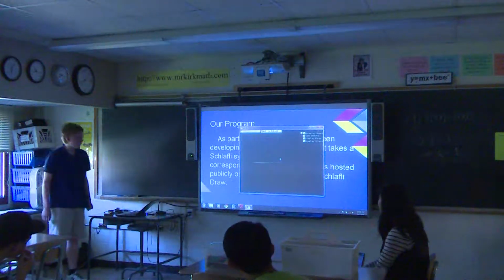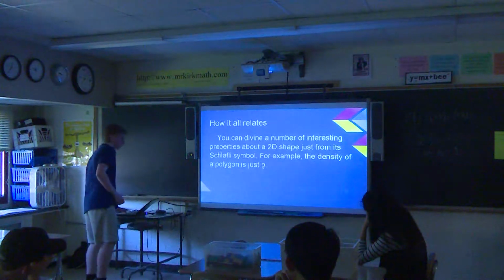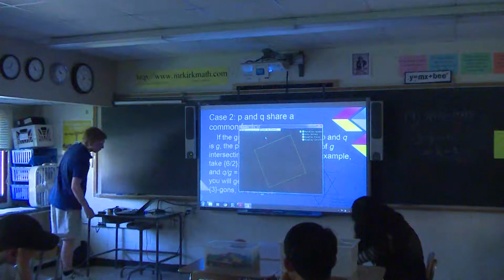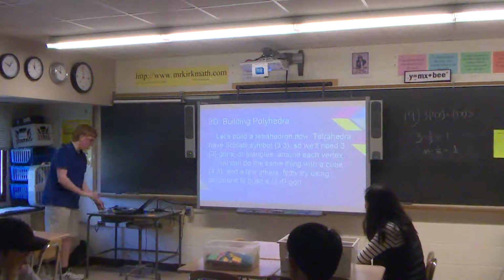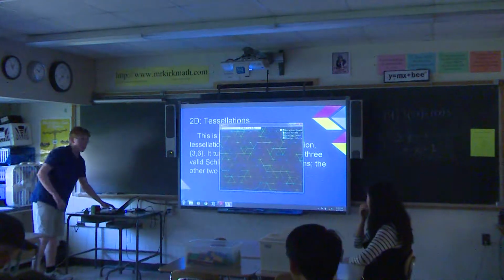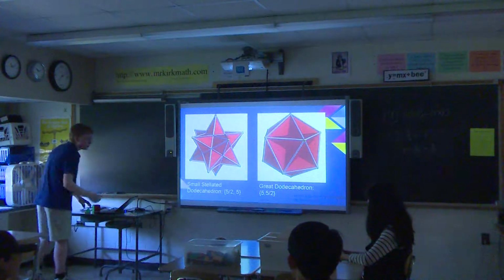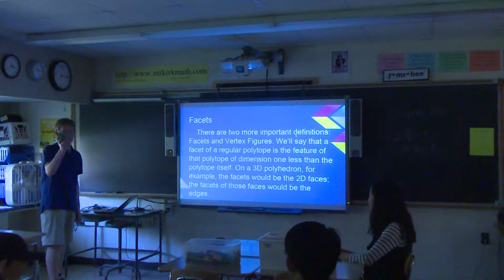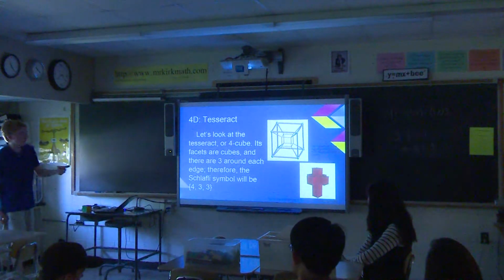Schlafli Symbols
AP Calculus BC presentation on Schlafli Symbols